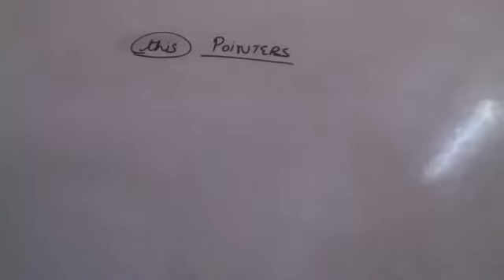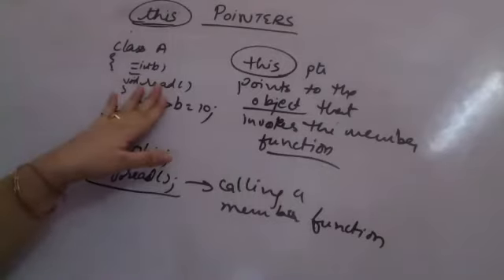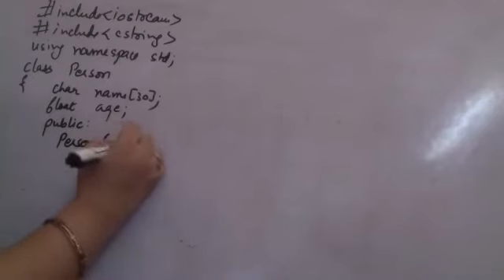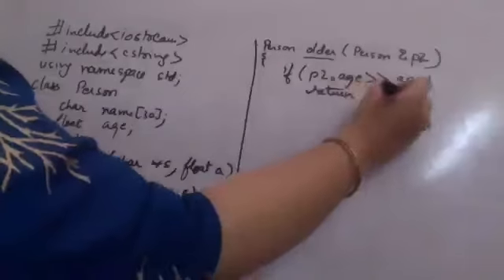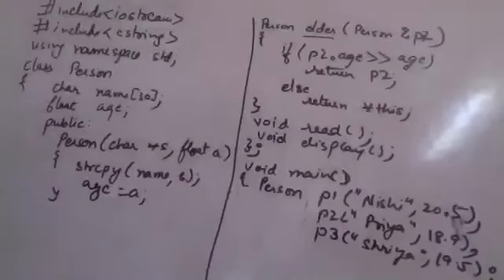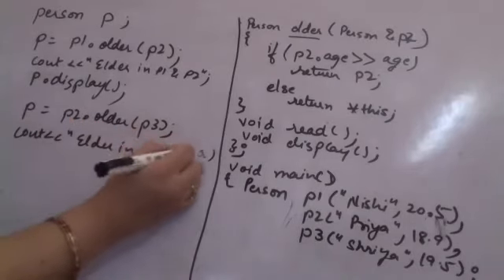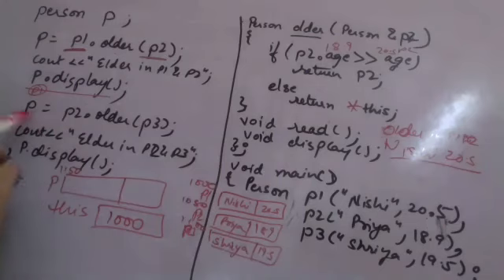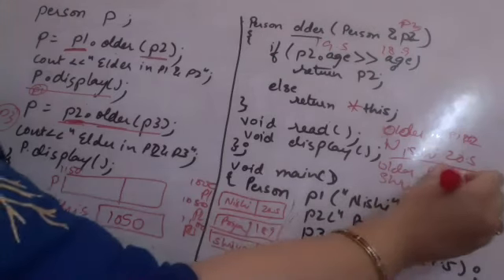This pointer with example in C++